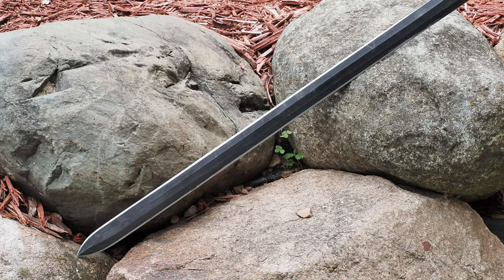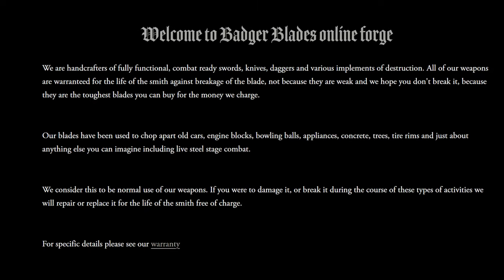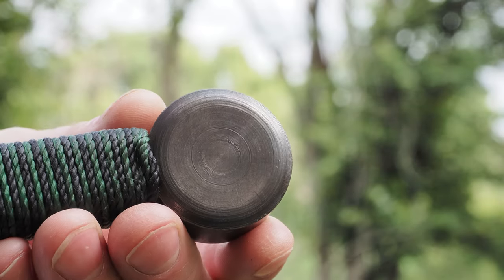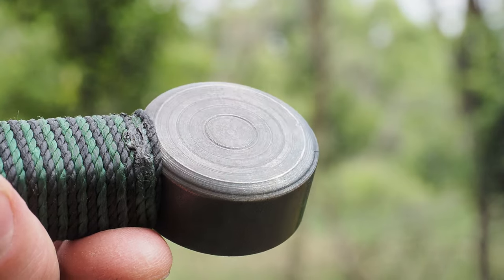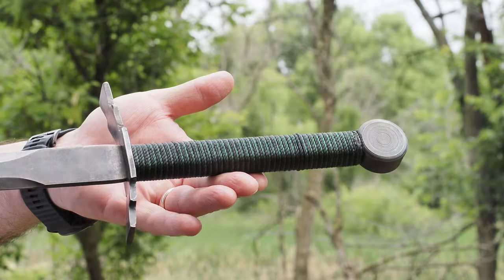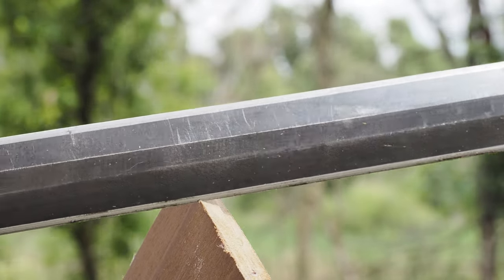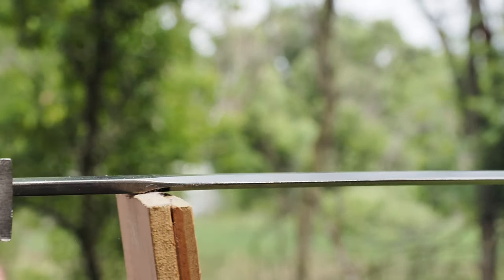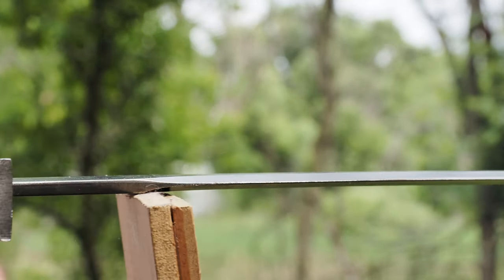Badger Blades: All Steel Bastard Sword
This is a look at a Badger Blades  All Steel Bastard sword from pre 2010 (maybe earlier)

Hilt: 8.25”
Grip: 6.75”
Blade: 29”
Blade Width at Cross: 1.22”
Blade Thickness at Cross: .19
Blade Width at 28” from Cross: 1.05”
Blade Thickness at 28” from Cross:.19”
Total: 37.25”
Weight: 2lb 5.9oz
POB: 6.25” from cross
HRC: between 50 and 55
MSRP:  (now something similar is around $450)